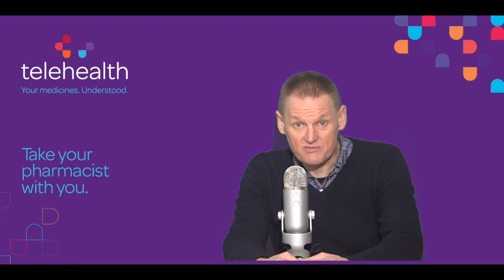What is Ulcerative Colitis?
Ulcerative Colitis, an Inflammatory Bowel Disease (IBD) that causes chronic inflammation of the digestive tract, is characterized by abdominal pain and diarrhea. Like Crohn's Disease, another common IBD, Ulcerative Colitis can be debilitating and sometimes can lead to life-threatening complications.

Ulcerative Colitis usually affects only the innermost lining of your large intestine (colon) and rectum. It occurs only through continuous stretches of your colon, unlike Crohn's Disease, which occurs in patches anywhere in the digestive tract and often spreads deep into the layers of affected tissues.

There's no known cure for Ulcerative Colitis, but therapies are available that may dramatically reduce the signs and symptoms of Ulcerative Colitis and even bring about a long-term remission.